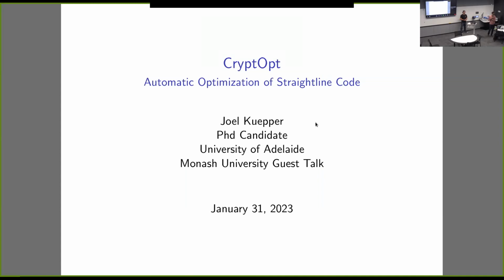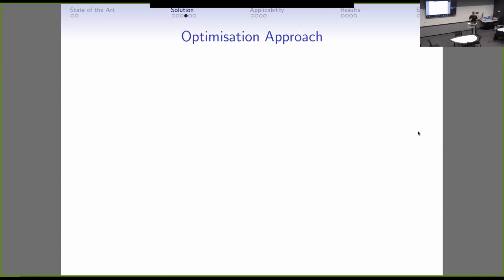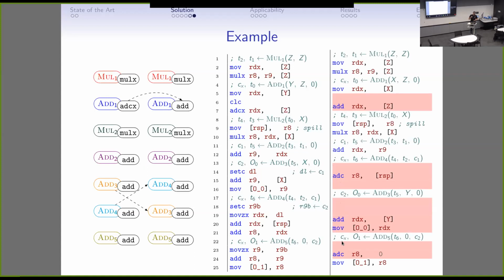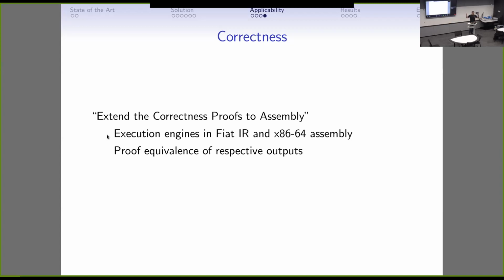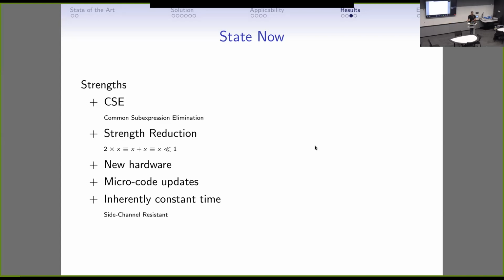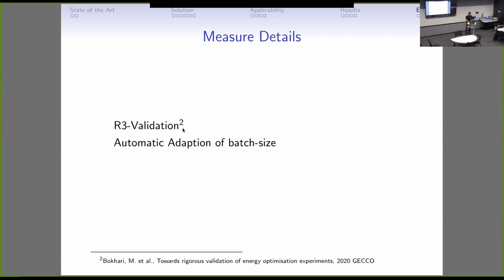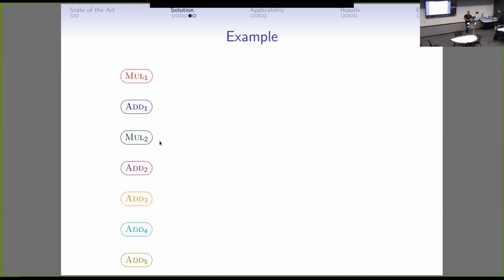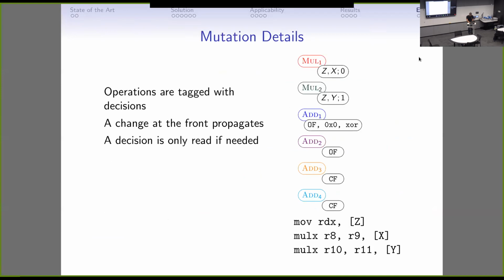CryptOpt Verified Compilation with Random Program Search for Cryptographic Primitives | SSC Seminars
Presented by Joel Kuepper

About Monash Software Systems and Cybersecurity (SSC) Seminars:
Be the first to know about software systems and cybersecurity innovations. Gain rare insights from world-leading experts. Free to attend, the Monash Software Systems and Cybersecurity Seminars are your portal to the latest and greatest in the disciplines – from cryptography, blockchain and software design to ethics and values in software systems and cybersecurity.